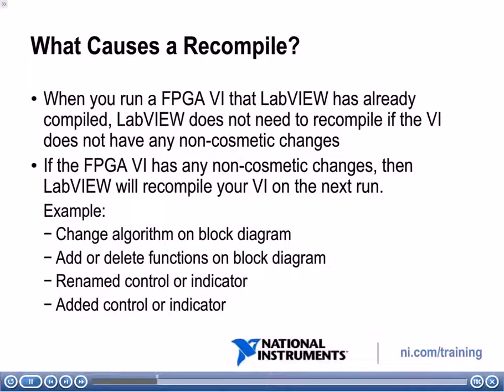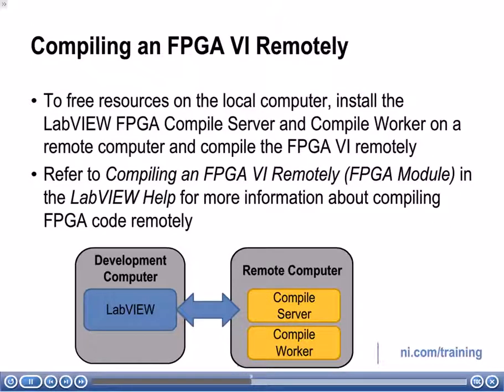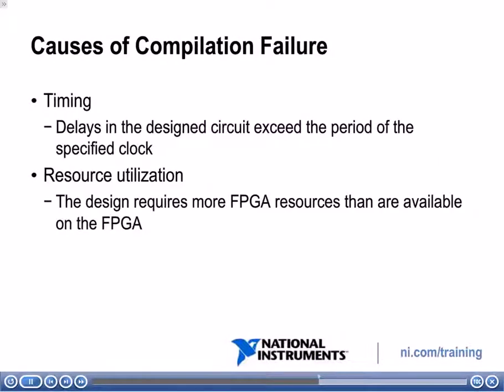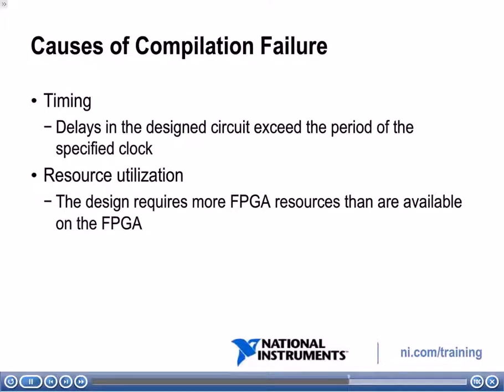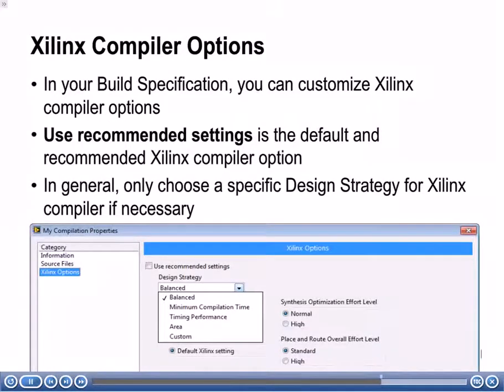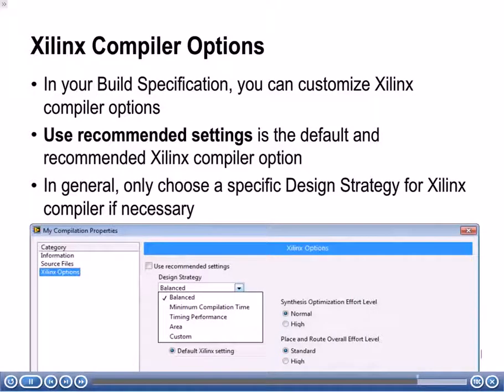NI LabVIEW FPGA Part 23